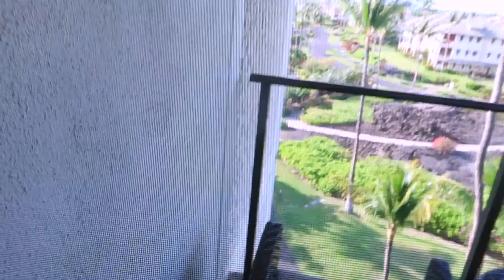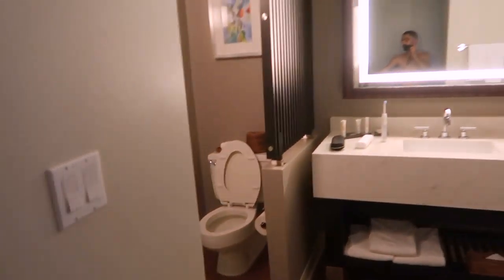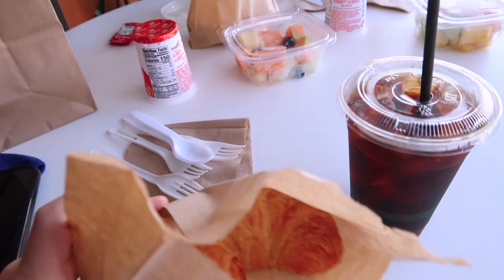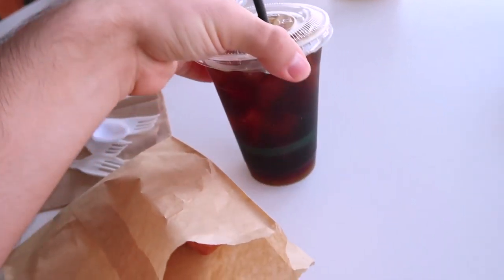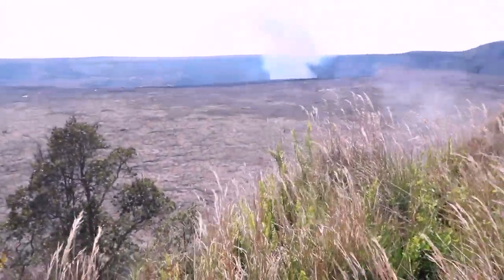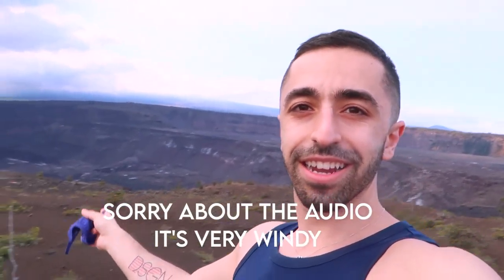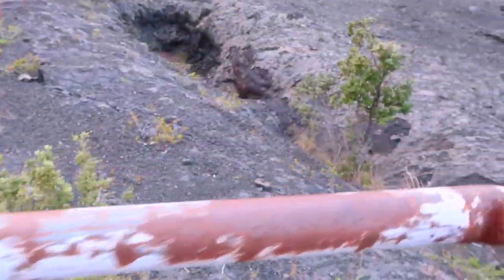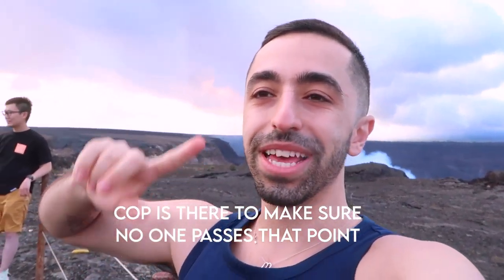Landing In Big Island,Hawaii, Getting Scammed I Visiting Volcanoes National Park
Here is the first vlog from my Hawaii trip landing in Big Island. We did quite a bit in this island and unlike Oahu, this one is quite big and requires you to have a car so we rented one and drove around a lot. It was a long drive everywhere, but the scenery wasn't too bad especially the Volcanoes National Park.

Follow Along!

✗ Podcast: @wildandbasic